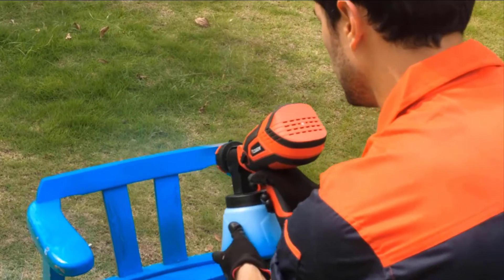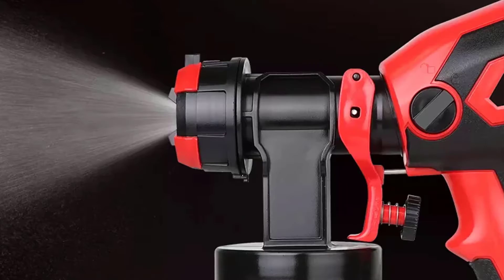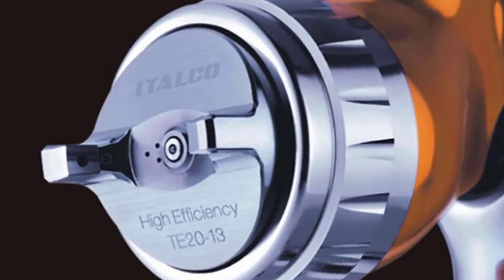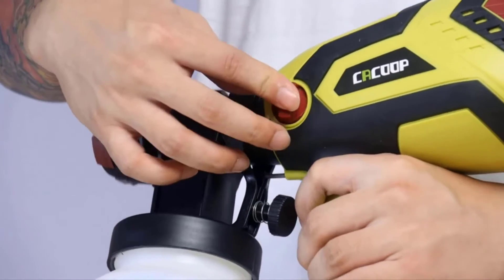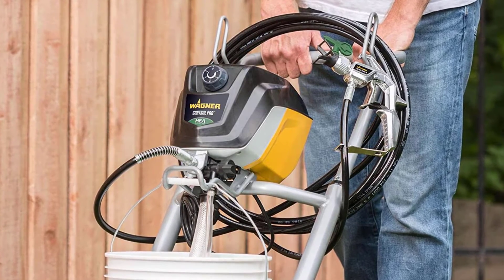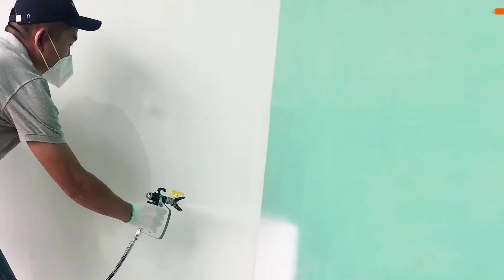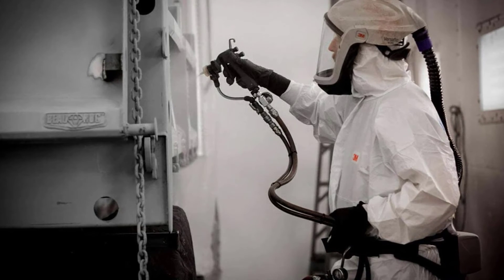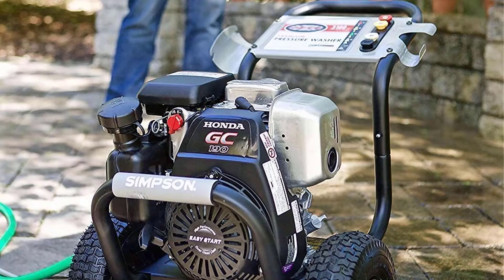Top 5 Best Commercial Paint Sprayers Review in 2022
Best Commercial Paint Sprayers
1. AOBEN Paint Sprayer Gun
2. CACOOP Cordless Paint Sprayer Gun
3. MAXXT Airless Paint Sprayer Electric Spray Gun
4. 3M Performance Industrial Spray Gun Starter Kit
5. SIMPSON Cleaning MS60763-S Mugshot